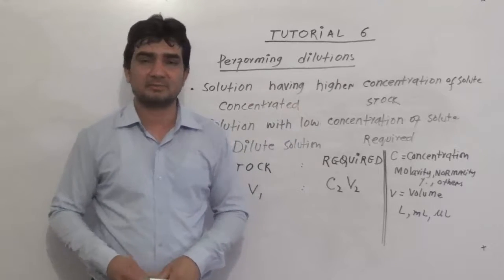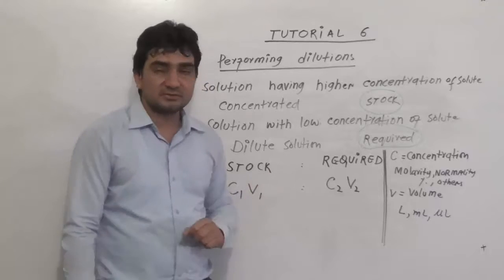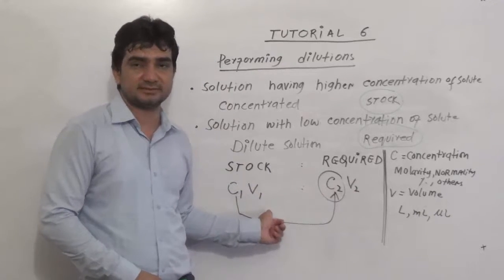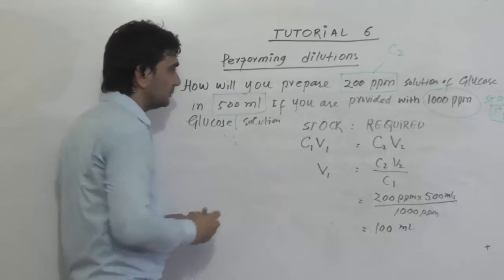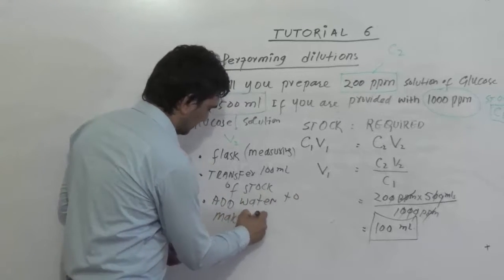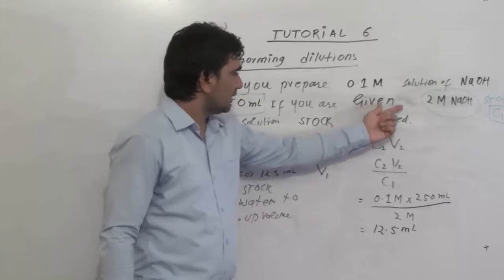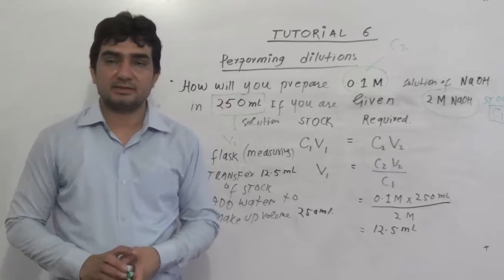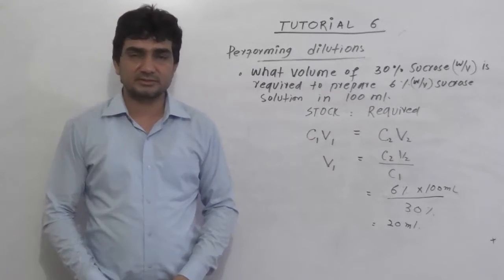DILUTIONS, Solution concentrations, Tutorial # 6/10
calculations and procedure for dilutions are explained.